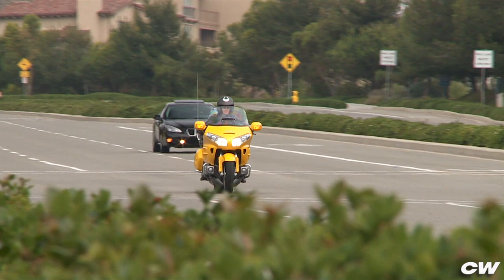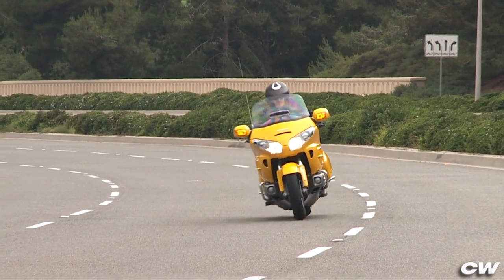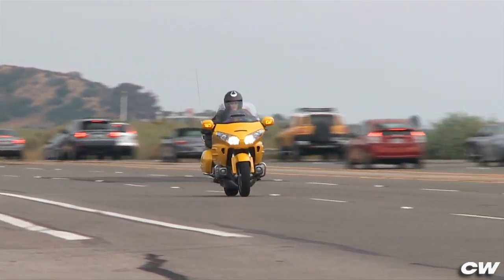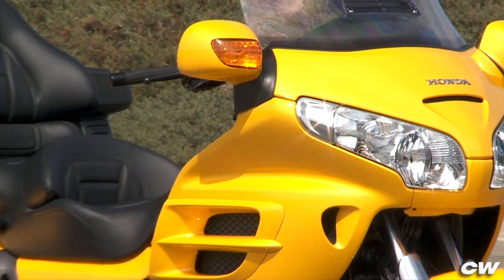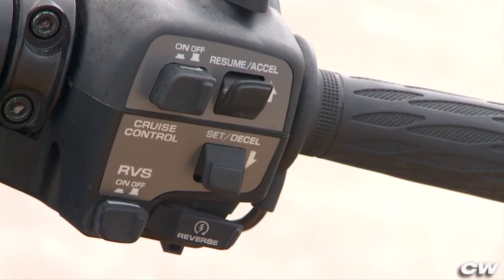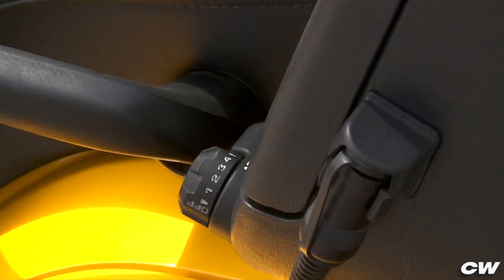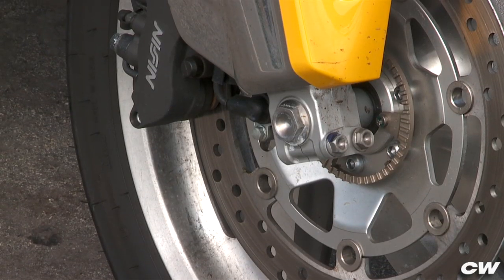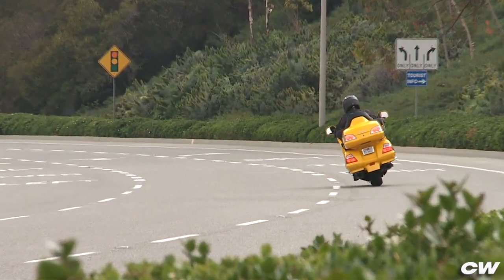Honda Gold Wing: Cycle World Magazine's Best Tourer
For the fifth year in a row the Honda Gold Wing has won our Best Touring Bike award.